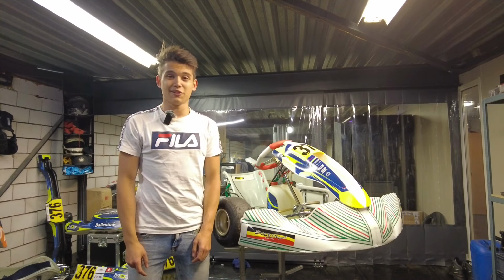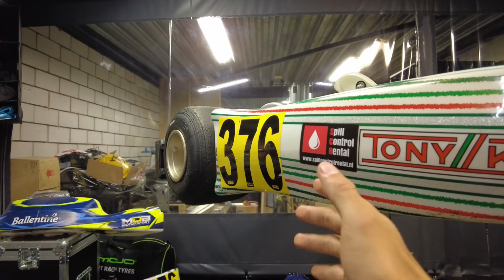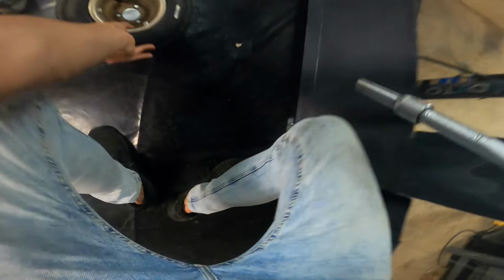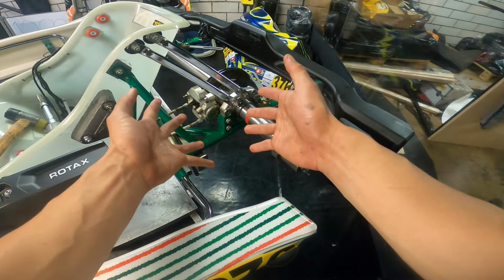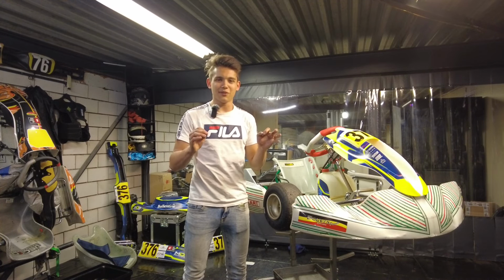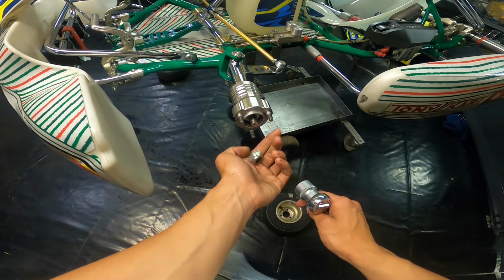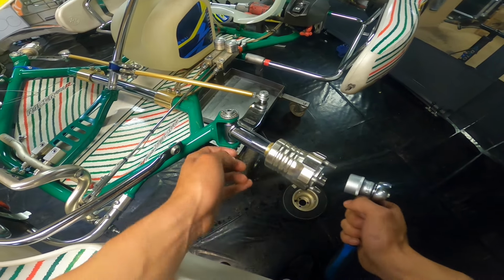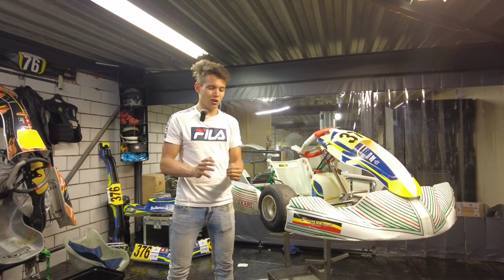HOW TO TUNE YOUR GO KART TRACK WIDTH | Kart Setup Basics #2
Track width is a very interesting topic and I hope I explain it well! Enjoy the video!

0:00 - Intro
0:30 - Solid rear axle
2:45 - Starting out
3:16 - Rear Track Width
7:14 - Front Track Width
12:11 - Outro